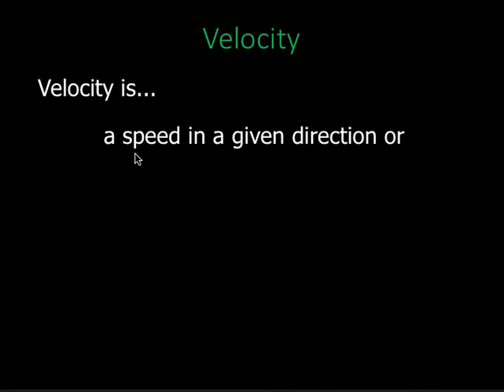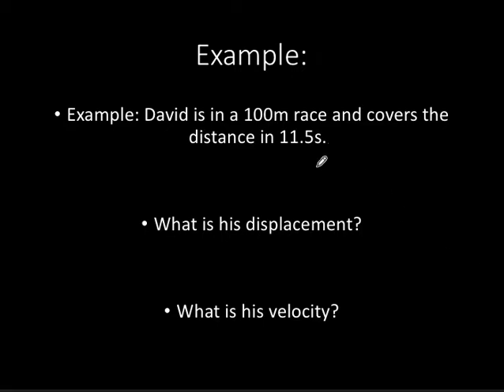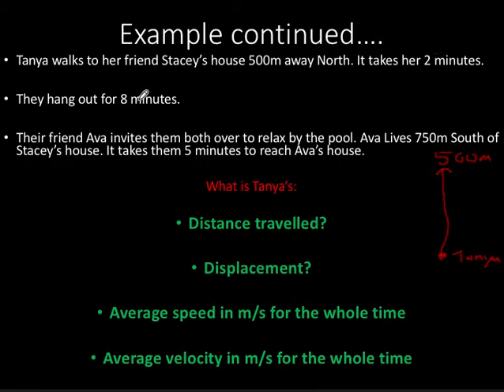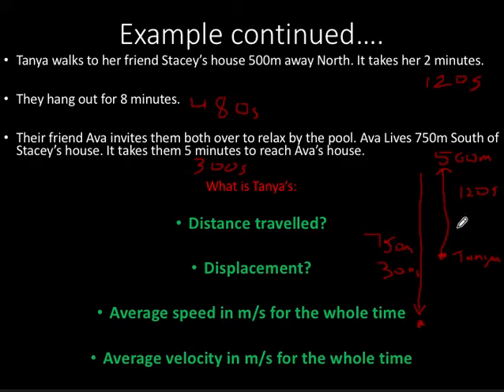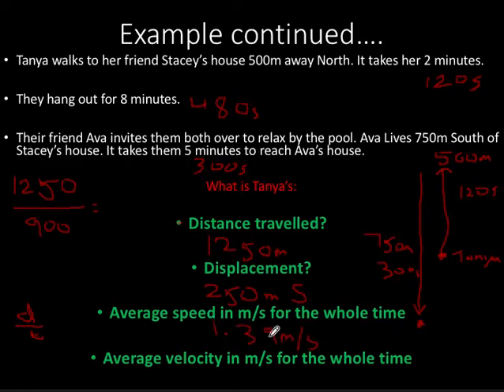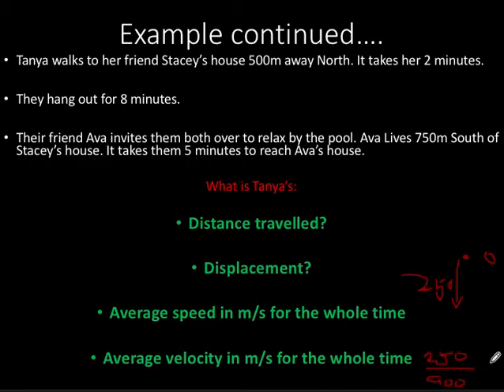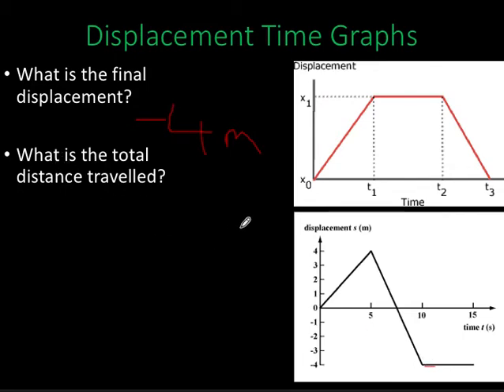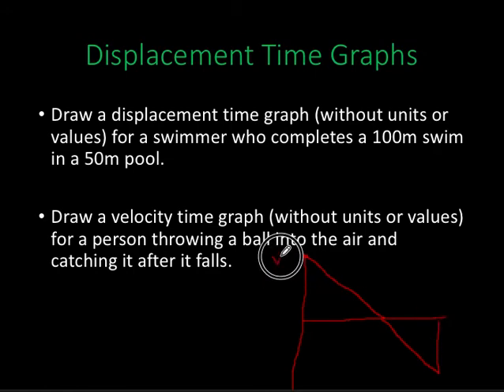Velocity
Welcome back to another episode of Science. In this episode, we learn how to calculate velocity.